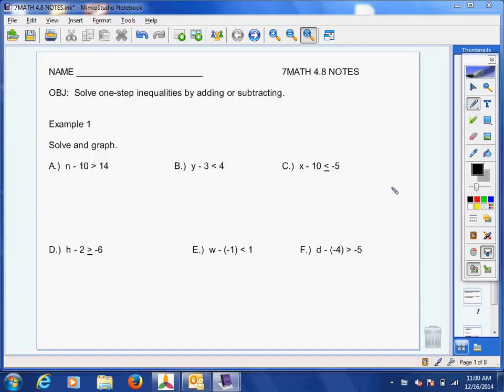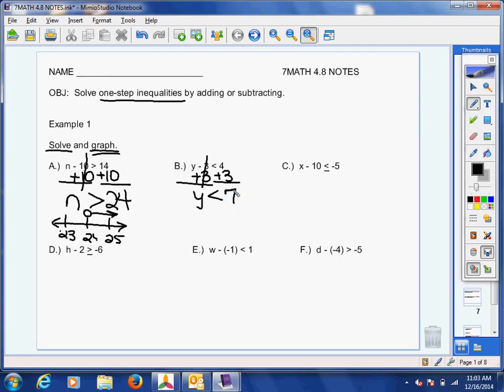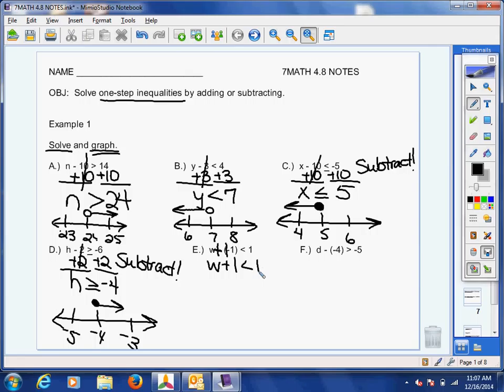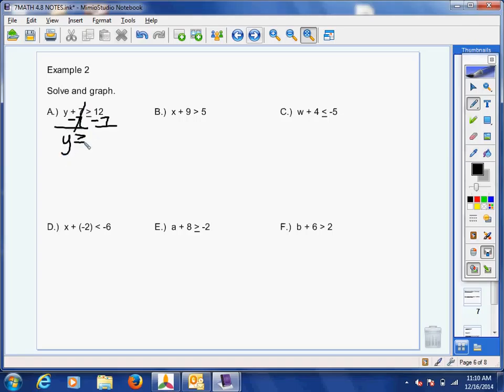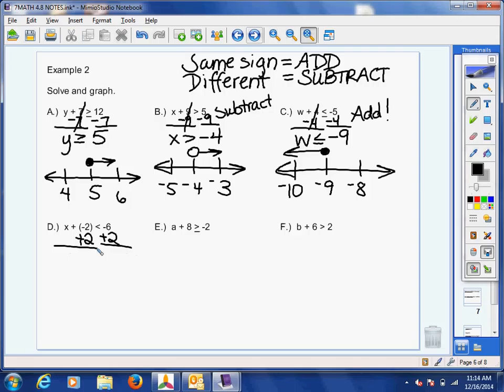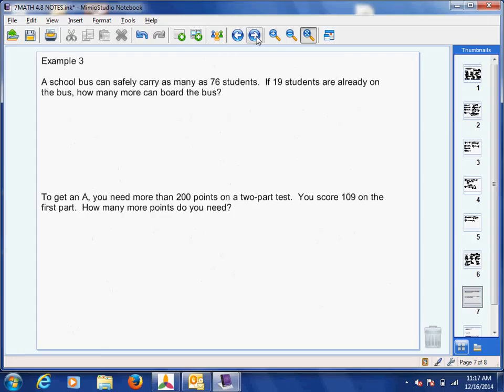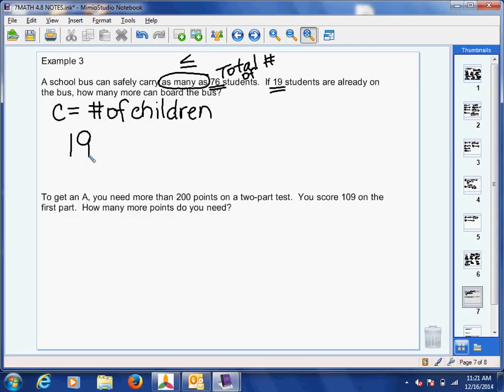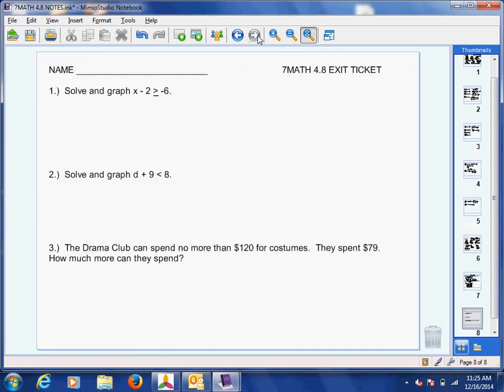7th Grade Math Lesson on 4.8 Examples 1-3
Solve and graph one-step addition and subtraction inequalities.